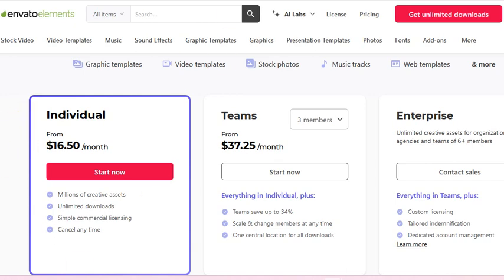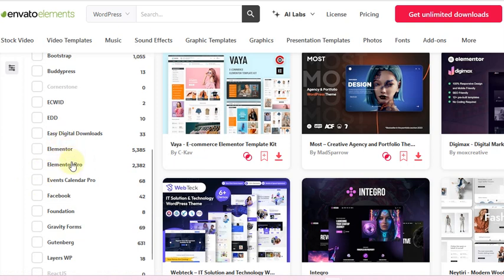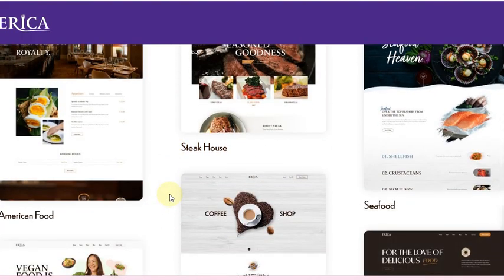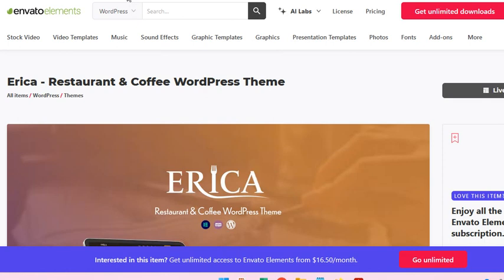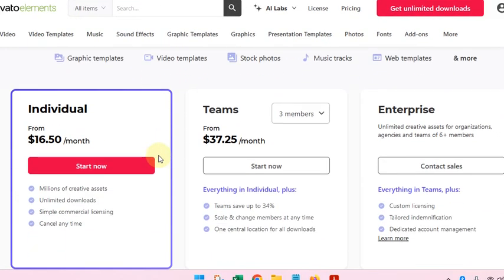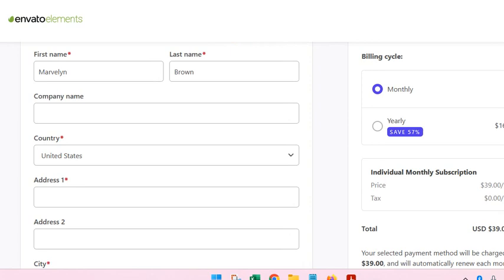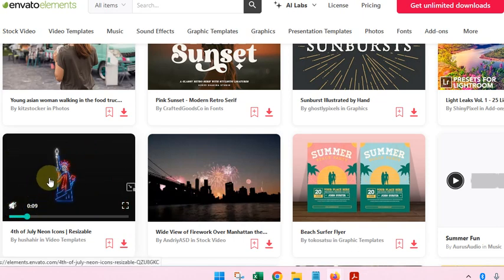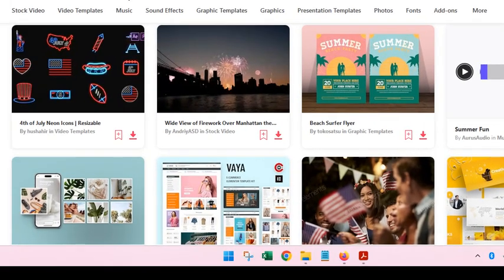Keeping Your Content Fresh with Unique Elements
In an increasingly crowded digital landscape, standing out and keeping your audience engaged is essential. In this video, we'll discuss the importance of incorporating unique elements into your content strategy to maintain freshness and captivate your viewers.

As experts in SEO for video, we understand the competitive nature of online content. That's why we'll dive into strategies that can help you differentiate yourself from the masses and provide value to your audience. From creative storytelling techniques to leveraging the latest trends, we'll show you how to keep your content fresh and relevant.

Our value proposition is simple: by incorporating unique elements into your videos, you'll not only attract and retain viewers, but also improve your search engine ranking and overall online presence. Whether you're a content creator, marketer, or business owner, this video will provide valuable insights and practical tips for keeping your content fresh and effective.

Don't let your content get lost in the sea of digital noise. Join us and discover the power of unique elements in captivating your audience. Stay ahead of the curve and make your mark in the digital world by watching this video now.